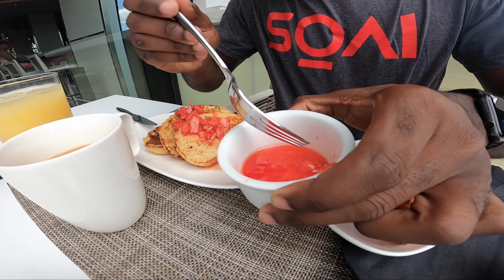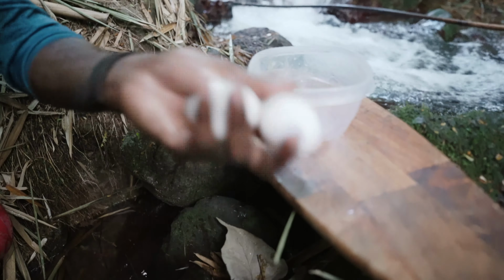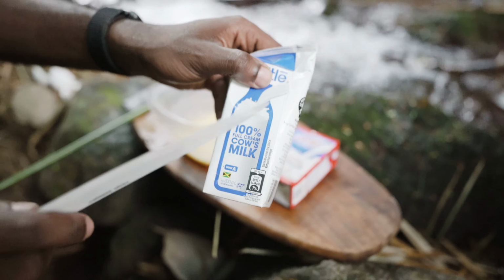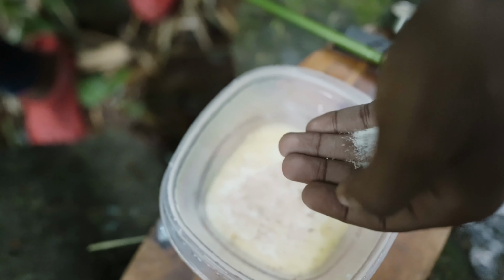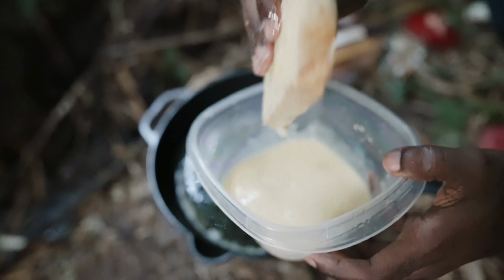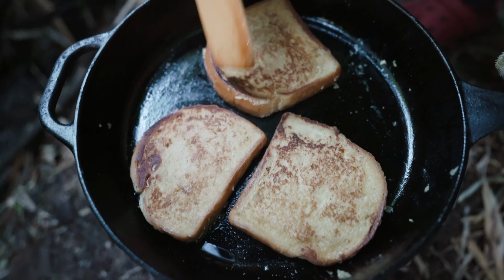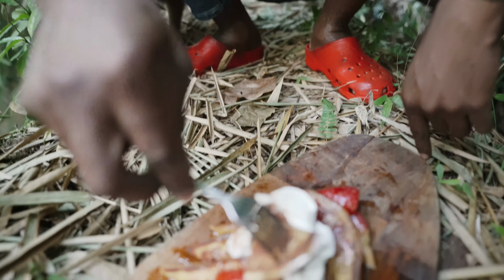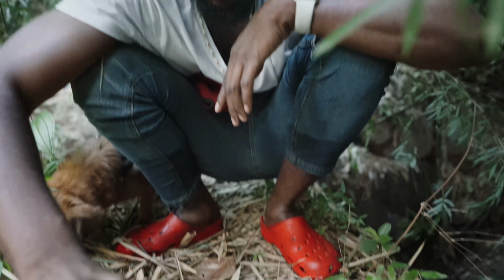French Toast | Jamaica Outdoor Cooking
French toast was on the menu for breakfast at the Ac hotel so I decided to do my own version in the outdoor kitchen, outdoor cooking style.

Strawberry Sauce
-1 cup frozen strawberries
-add strawberries to pot with water slightly covering it
-Boil until strawberries are soft and lost their colour
-Blend everything then strain (The liquid might appear pail pink, dont worry)
-Simmer strained strawberry juice, add brown sugar to taste (Sauce will start getting its red color)
-Sauce will thicken, add brown rum to taste
-let cool

French Toast | Jamaica Hotel vs Outdoor Cooking

Edited with Adobe Premiere CC 2020